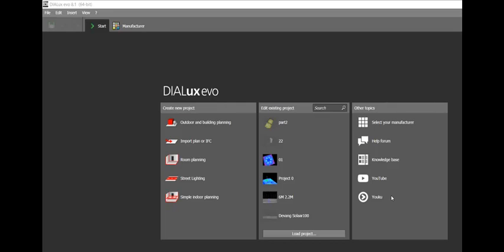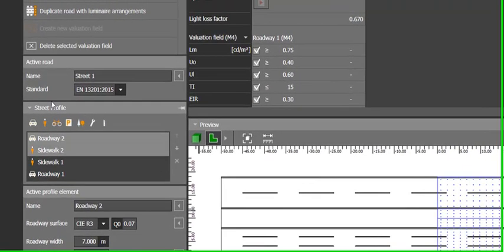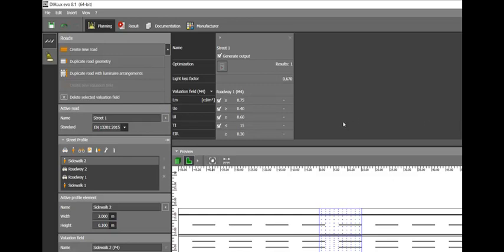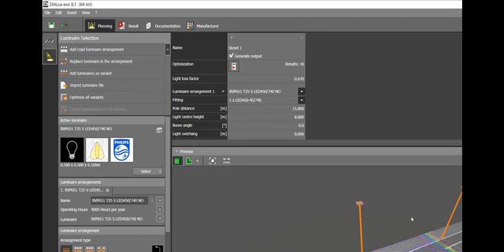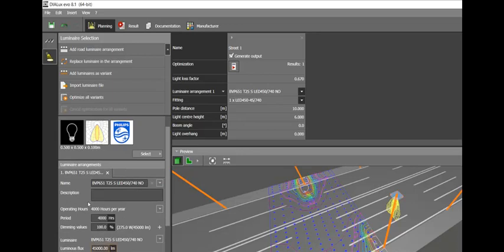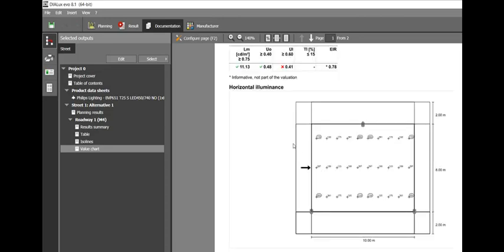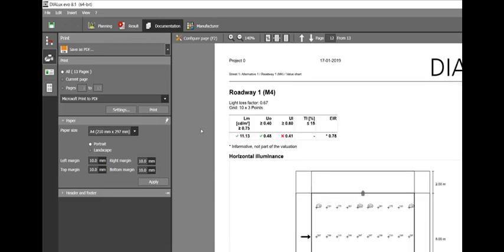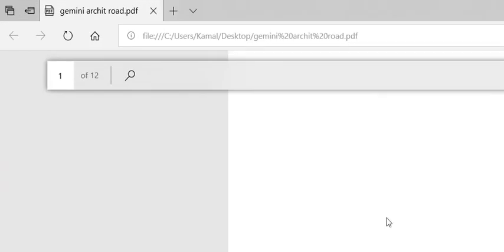Dialux Evo 8.1 Part 3 Road Lighting (Gemini Architectural)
Learn Dialux Evo 8.1